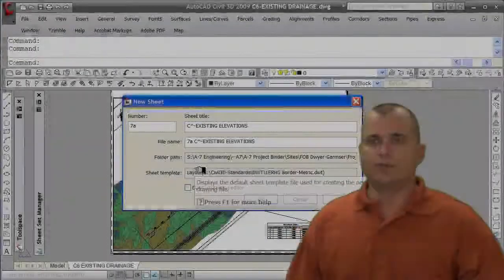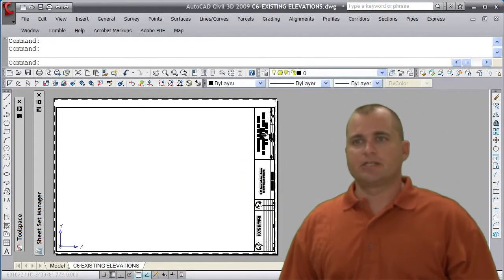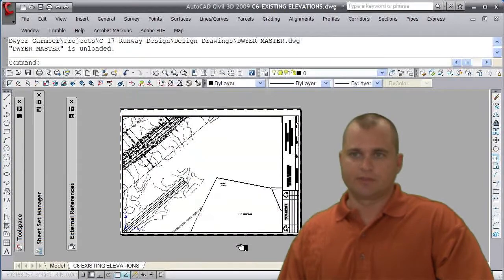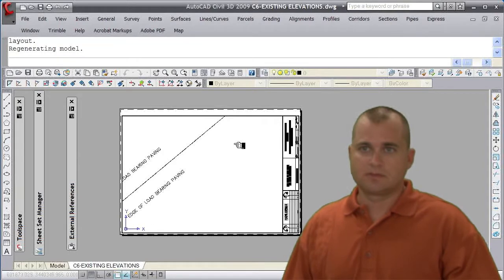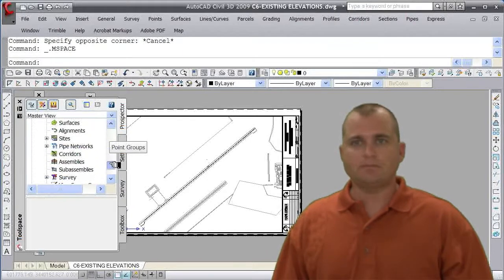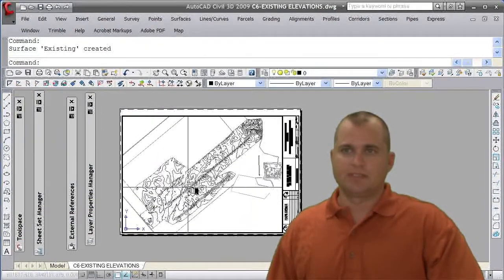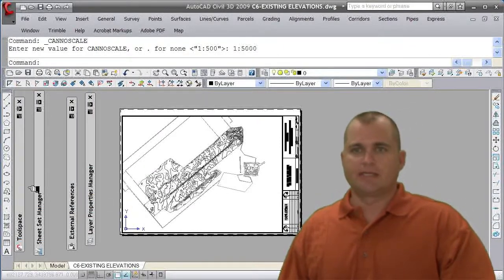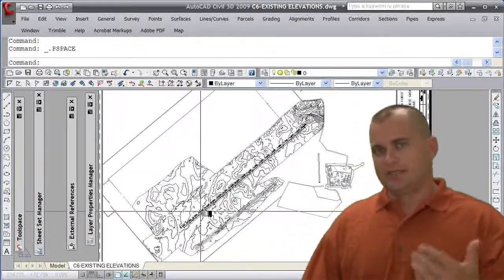Elevation Analysis Drawing - Part II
How to Create an Elevation Analysis Exhibit - Part 1